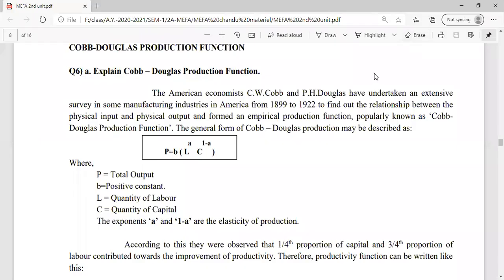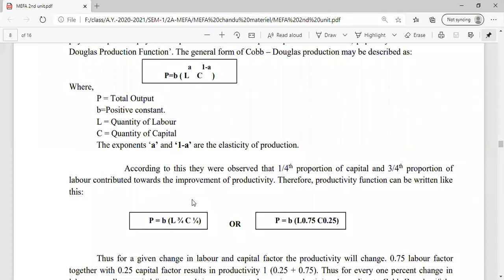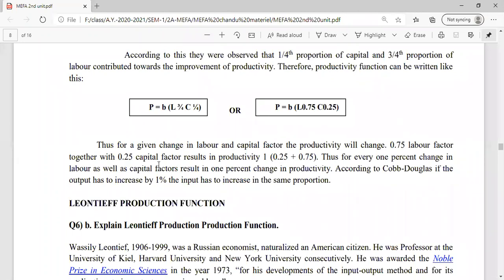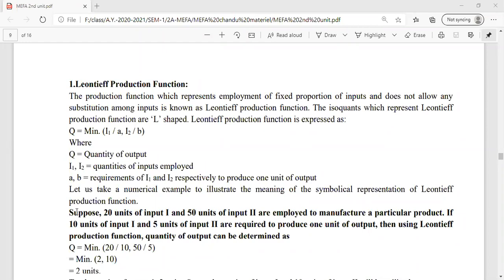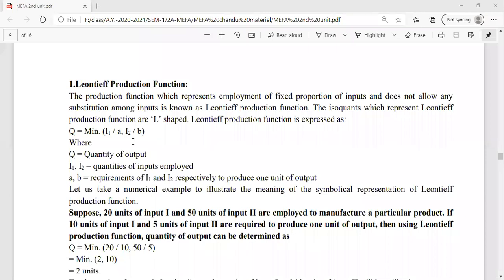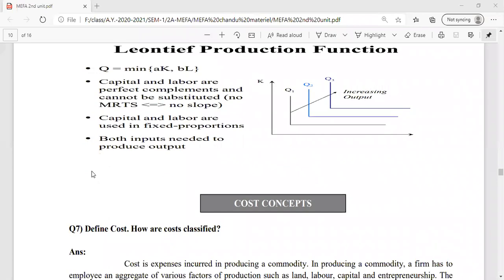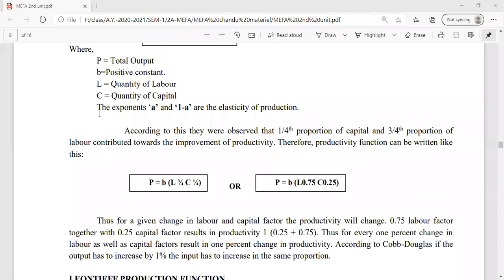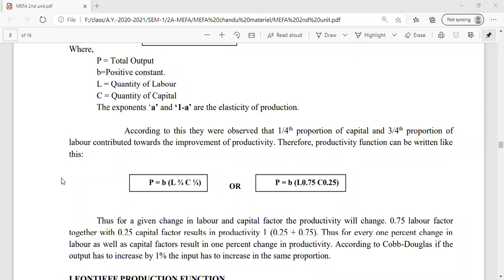MEFA 015 PH